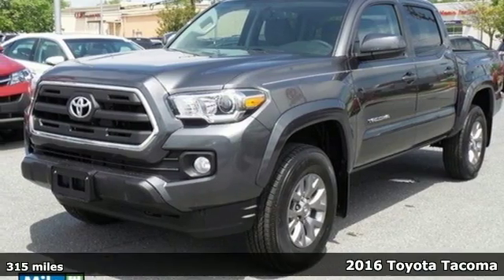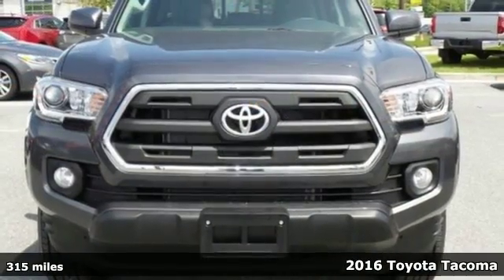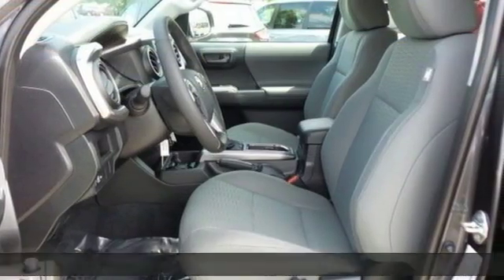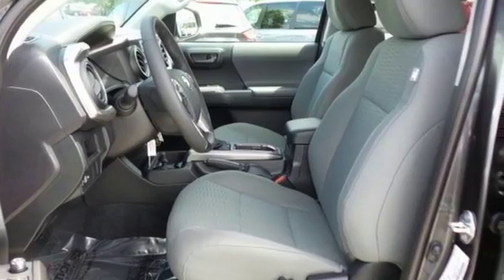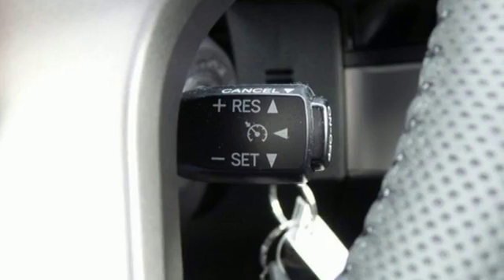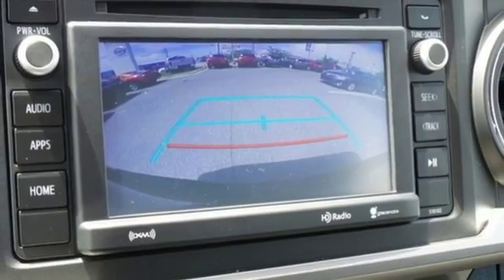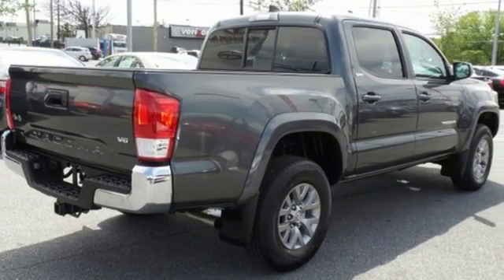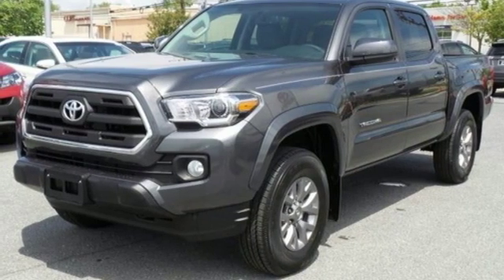2016 Toyota Tacoma Baltimore, MD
Year: 2016
Make: Toyota
Model: Tacoma
Trim: SR5
Engine: V6
Transmission: 6-Speed Automatic
Color: Gray
Mileage: 315
Stock #: 162274A
VIN: 3TMCZ5ANXGM026770
4WD *** DOUBLE CAB *** TOW PACKAGE *** ENTUNE AUDIO *** SR5 PACKAGE *** TOYOTA CERTIFIED PRE-OWNED! 7 YEAR/ 100,000 MILE POWERTRAIN WARRANTY! 12 MONTH/ 12,000 MILE COMPREHENSIVE WARRANTY! 1 YEAR FREE ROADSIDE ASSISTANCE! ELIGIBLE FOR NEW CAR RATES! 160 POINT INSPECTION! Are you looking for a reliable used vehicle? Well, with this terrific, reliable 2016 Toyota Tacoma, you are going to get it.. Toyota Certified Pre-Owned means you not only get the reassurance of a 12mo/12,000 mile Comprehensive warranty, but also up to a 7yr/100,000-Mile Powertrain Limited Warranty, a 160-point inspection/reconditioning, 1yr Roadside Assistance, trip-interruption services, rental car benefits, and a complete CARFAX vehicle history report. Proven track record provides peace of mind. *Your additional costs are sales tax, tag and title fees for the state in which the vehicle will be registered, any dealer-installed options (if applicable), and a $299 dealer processing fee. Every Internet Price is subject to change, and prior sales are excluded from these offers. While every reasonable effort is made to ensure the accuracy of this information, we are not responsible for any errors or omissions contained on these pages. Please verify any information in question with the dealer.

Address:
6324 Baltimore National Pike